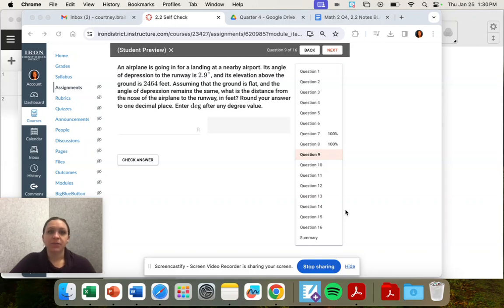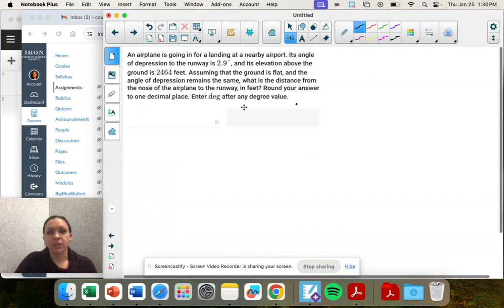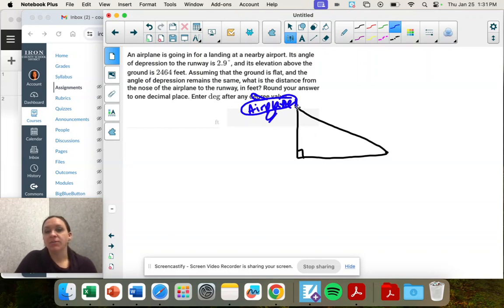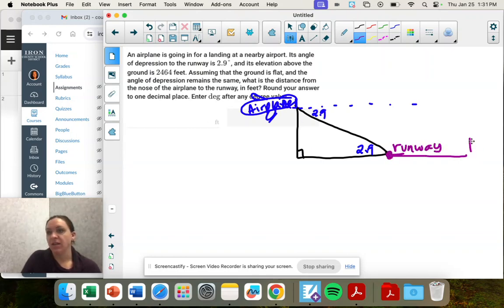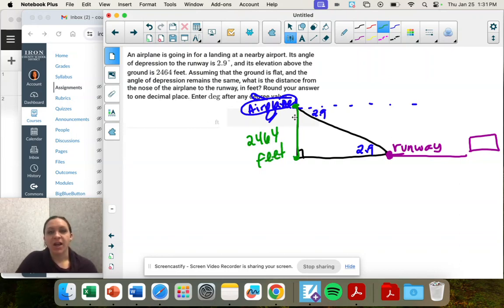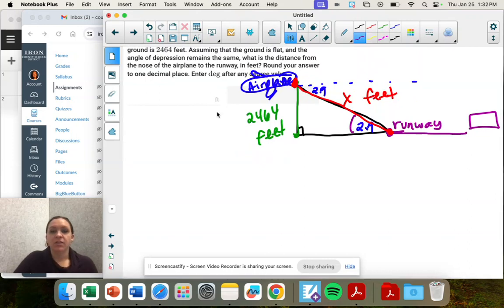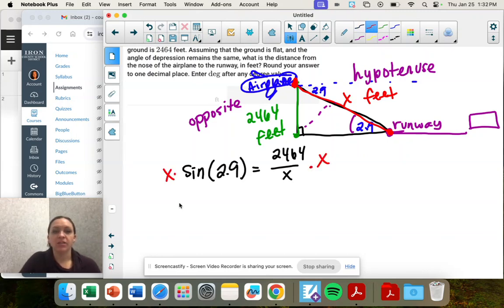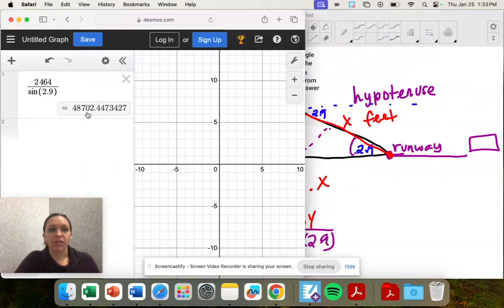Math 2 Q4, 2.2 #9